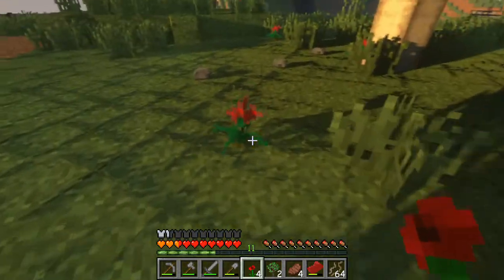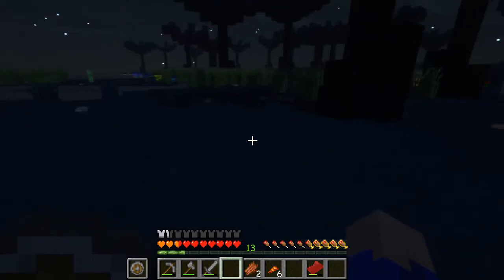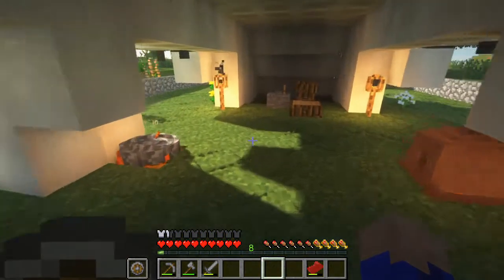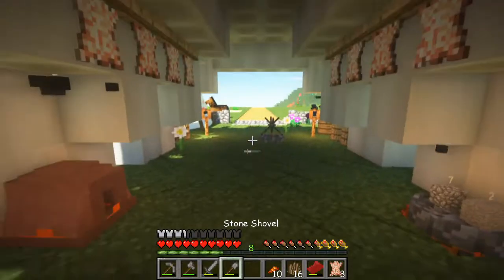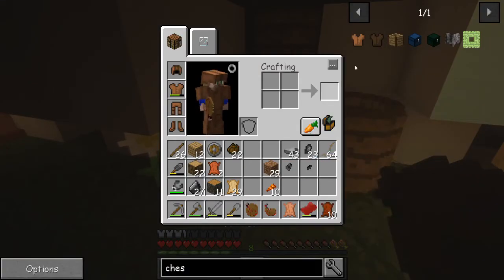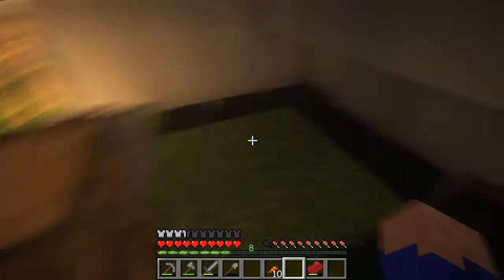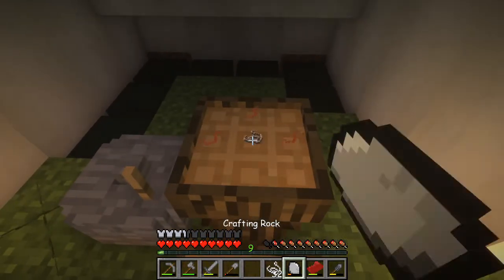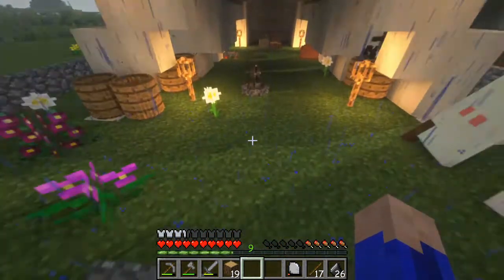SevTech: Ages Ep. 5 - Farming & Hunting!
Minecraft

Let's Play series of the mod pack SevTech: Ages for 1.12.2. On the Twitch client for FTB!

Thank you Darkosto & Sevadus For making this Mod Pack!